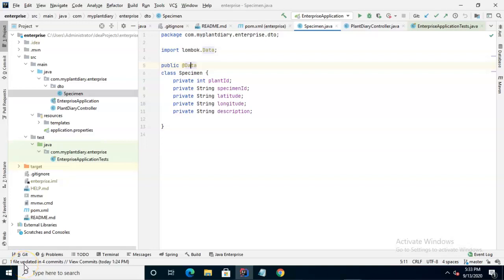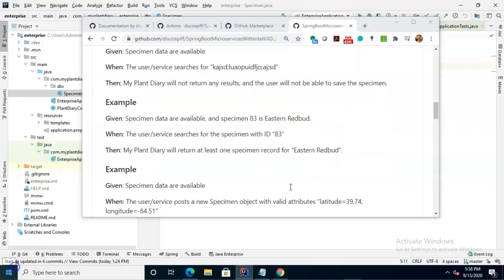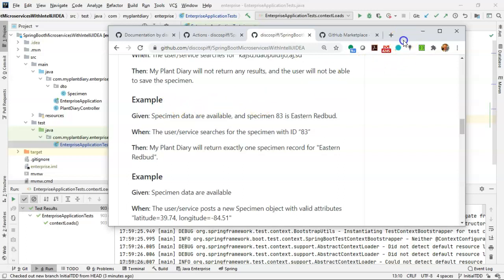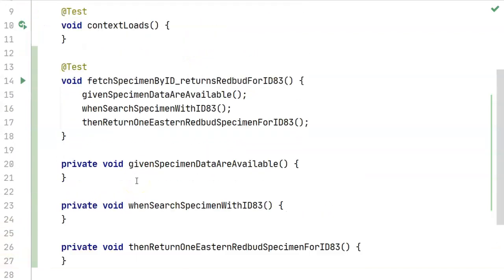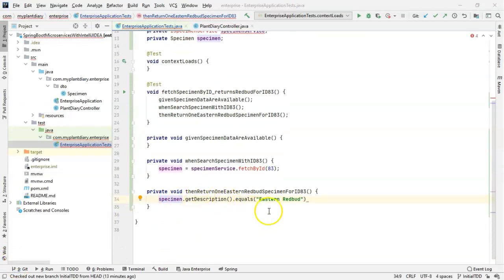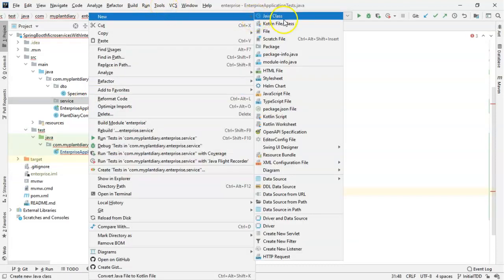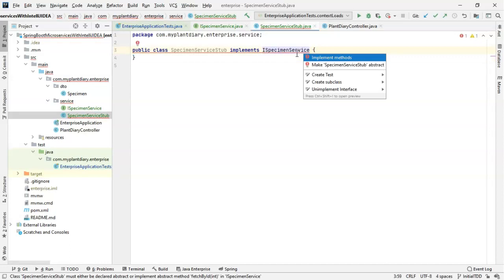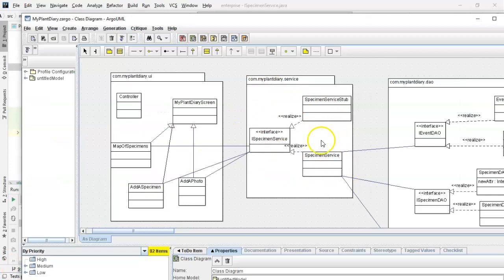Test Driven Design and BDD: Hands on example in IntelliJ IDEA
Start with a requirements document, and Gherkins style Given When Then statements.  Translate that into a BDD/TDD unit test. Then, make the test compile by creating a missing interface, implementation class, and method that we discovered we needed while writing the test.  Make the test pass by creating a hardcoded stub.